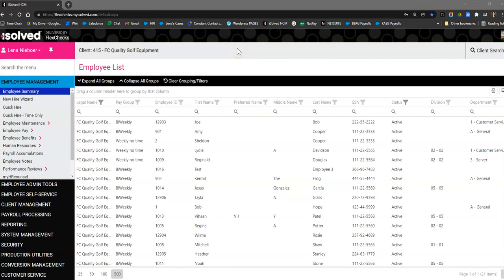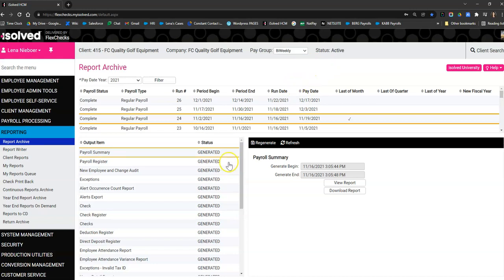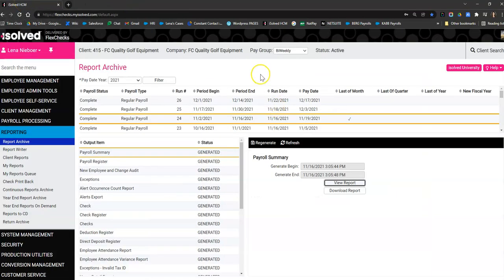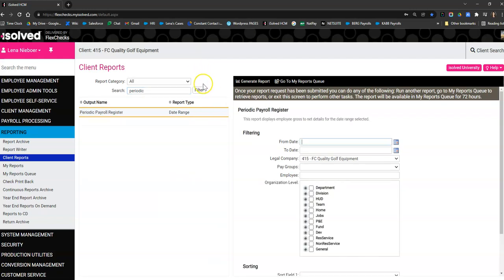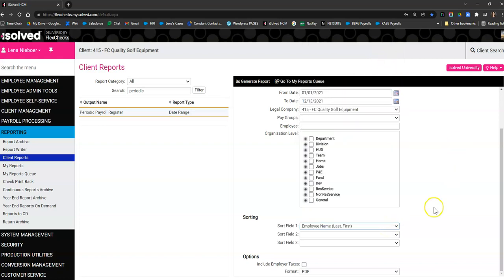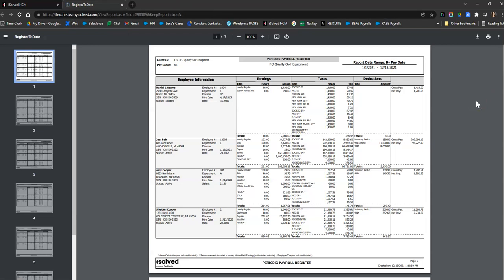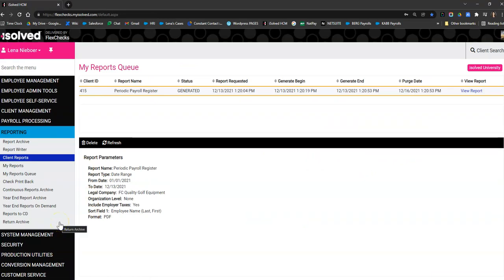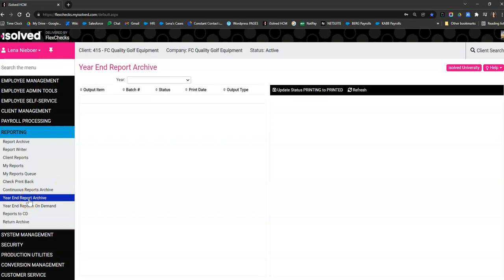How to Run Reports in iSolved